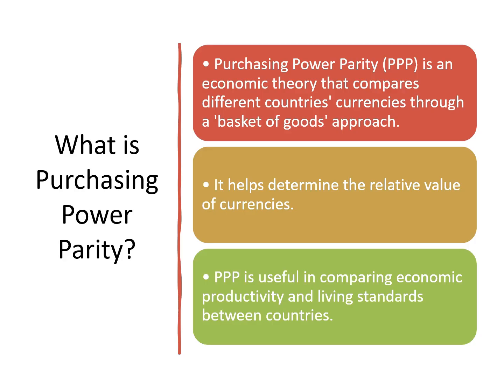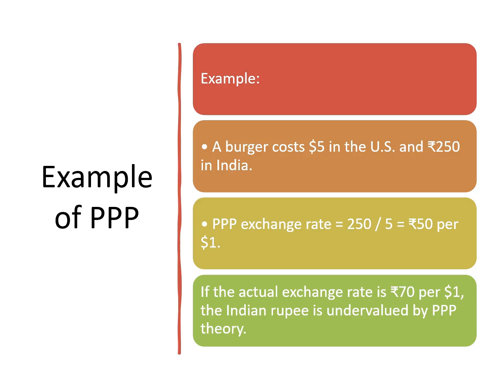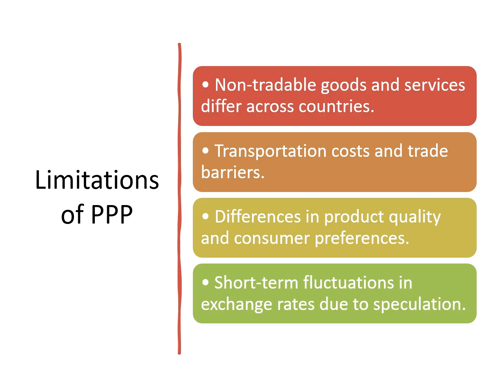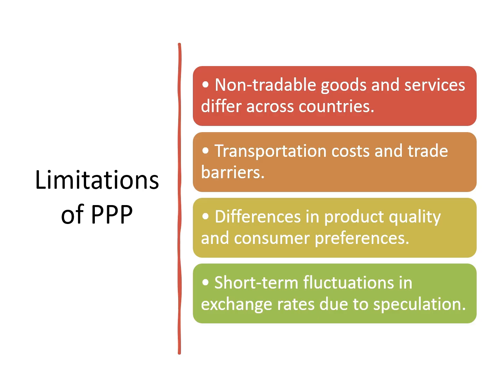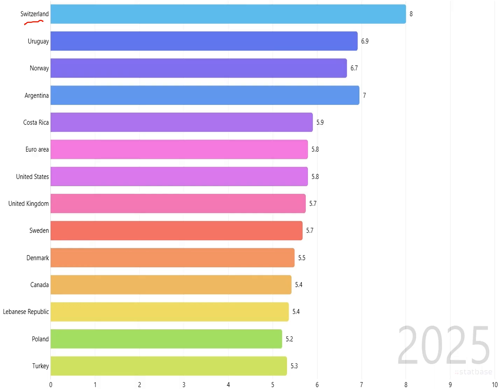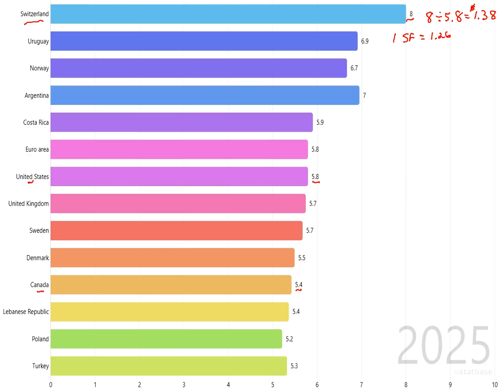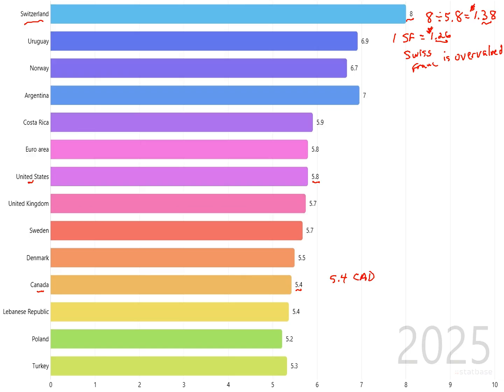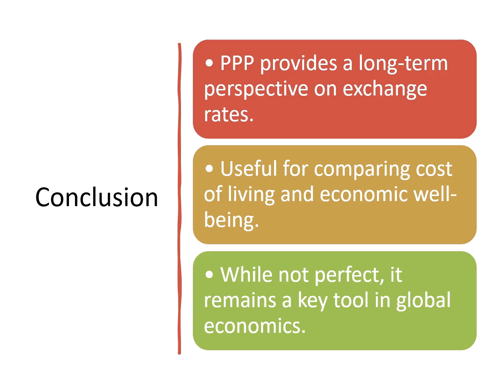Purchasing Power Parity - A big job for a Big Mac?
Comparing international exchange via the Purchasing Power Parity theory. Using the Big Mac Index as an example.